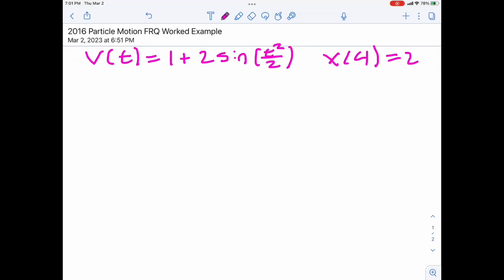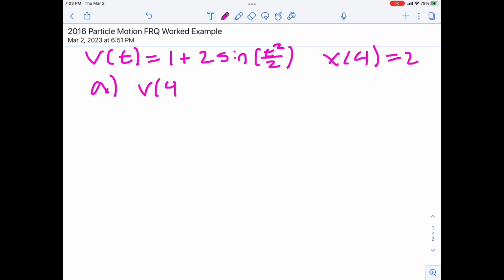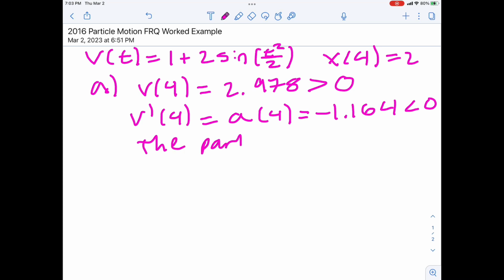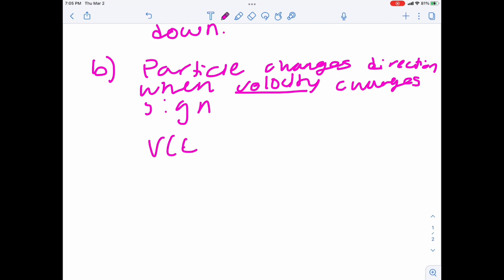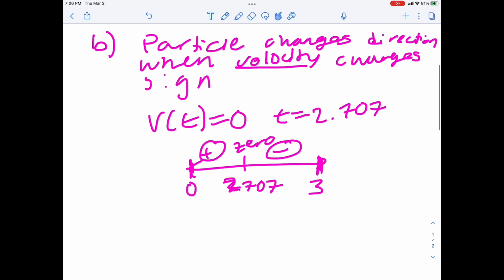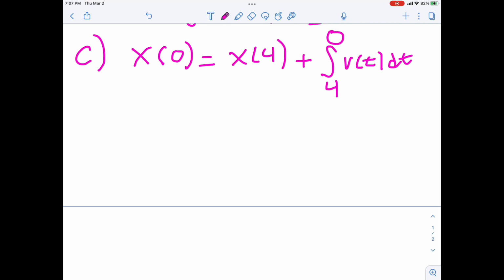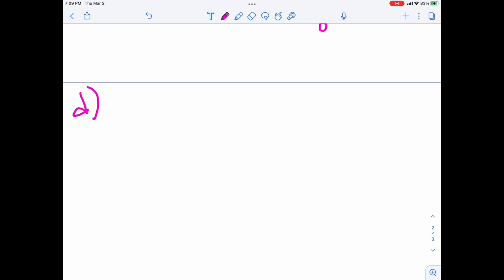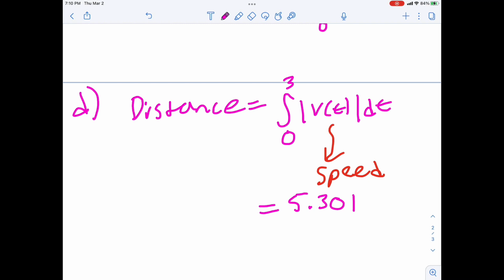2016 Particle Motion FRQ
In this video, I'll explain how to do each part of the 2016 Particle Motion FRQ.